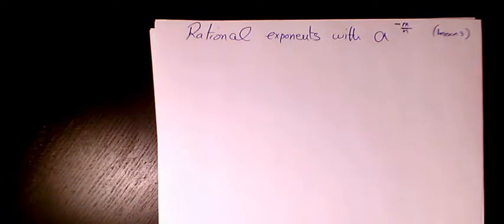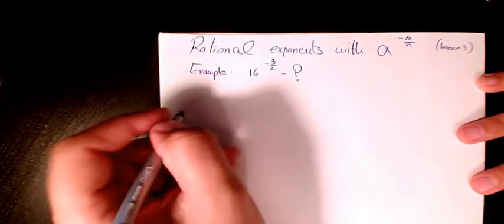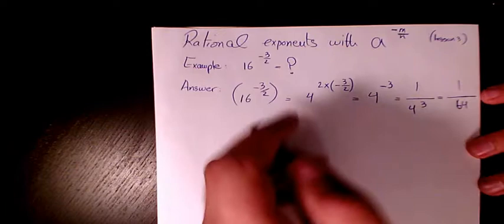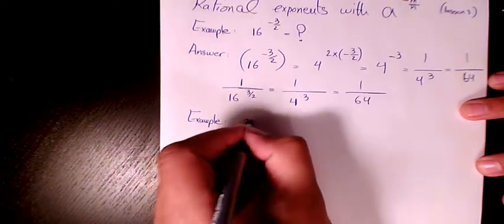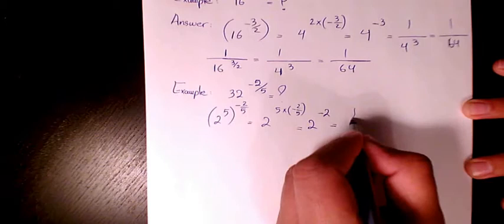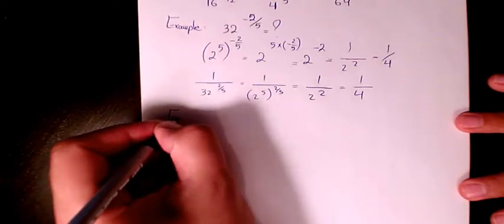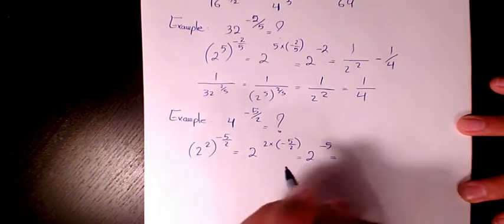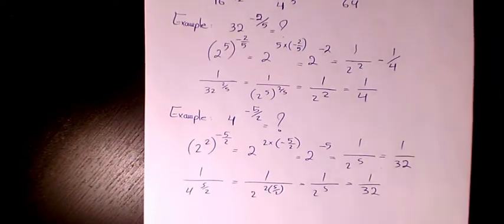rational exponents roots and radicals m over n roots lesson 3